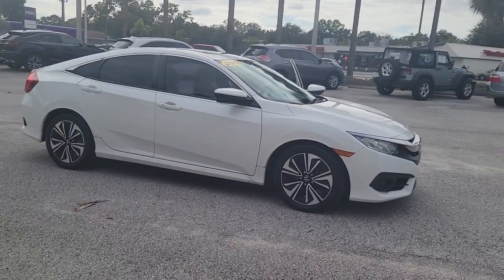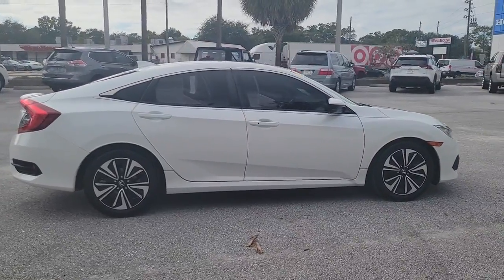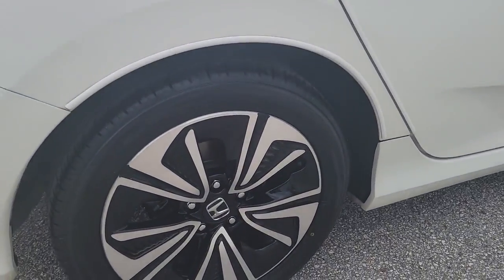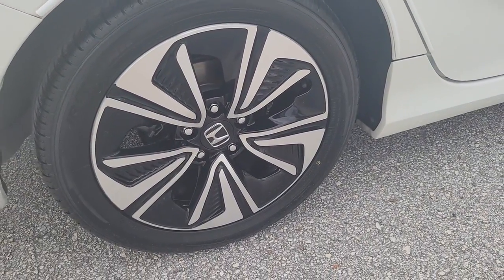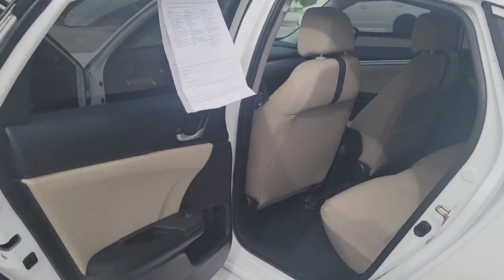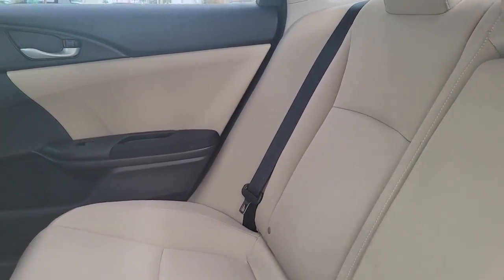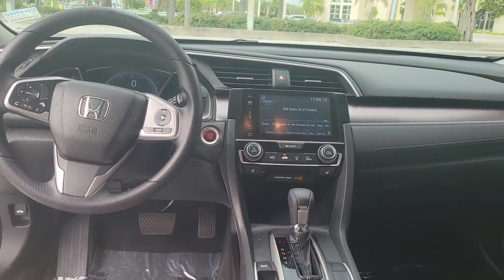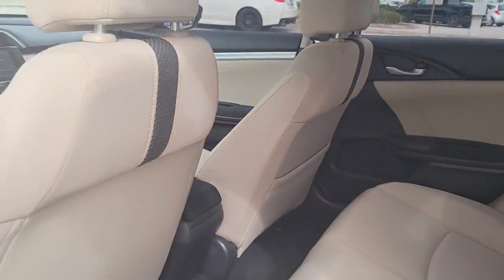2016 Honda Civic Tampa, Clearwater, St. Petersburg, Pinellas Park, Palm Harbor, FL 913054AA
Used 2016 Honda Civic EX-T available in Tampa, Florida at Crown Honda. Servicing the Clearwater, St. Petersburg, Pinellas Park, Palm Harbor, FL area.

Crown Honda
7671 U.S. Hwy. 19 N.

This 2016 Honda Civic EX-T in features: Certified. Clean CARFAX.brPriced below KBB Fair Purchase Price! Odometer is 41163 miles below market average!brbrAll prices plus sales tax tag and titling and dealer service fee of $999.00 which represents cost and profits to the selling dealer for items such as cleaning inspecting adjusting new vehicles and preparing documents related to the sale. A Better Way To Buy.